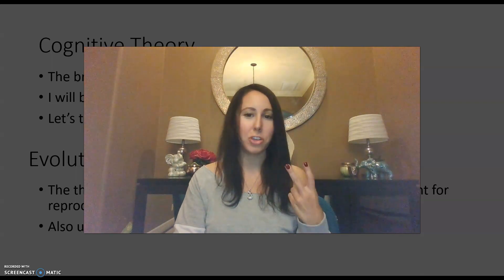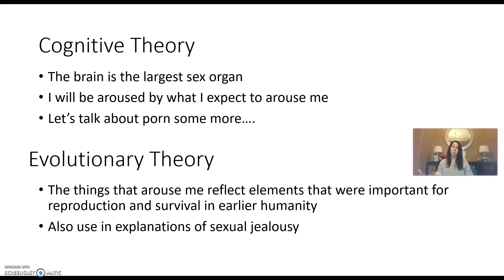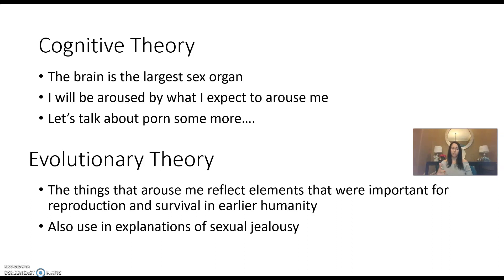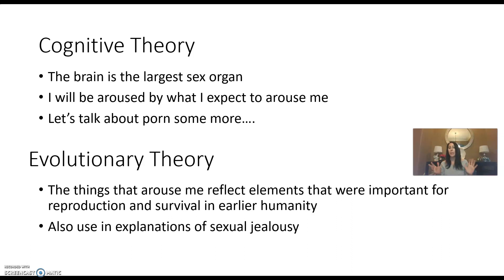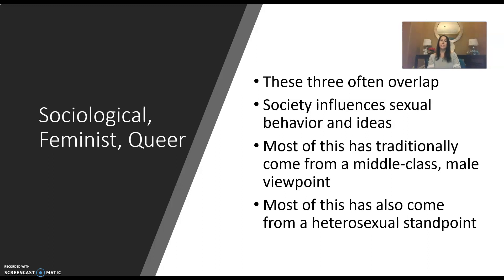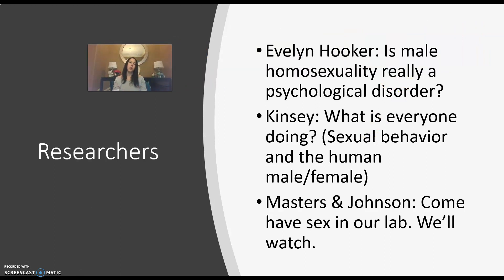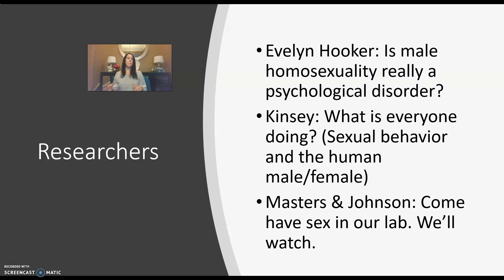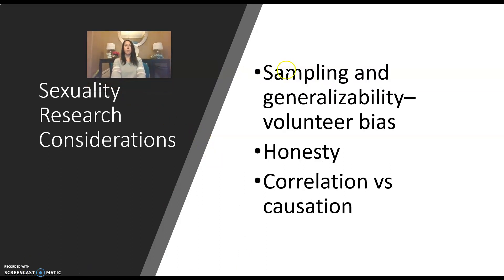Sexuality Theories and Reserach 2